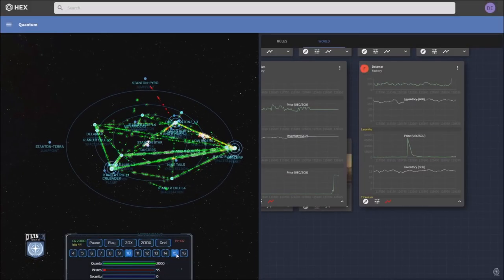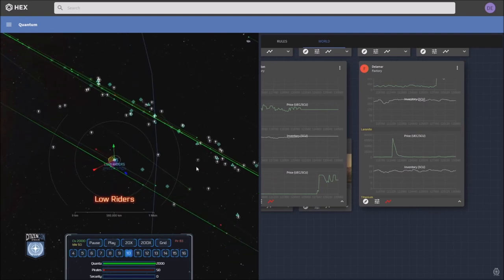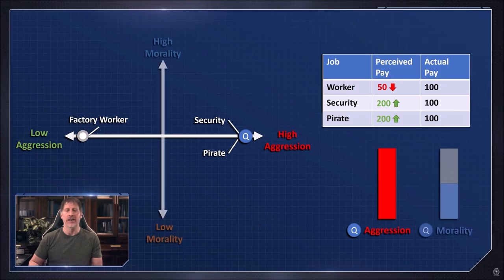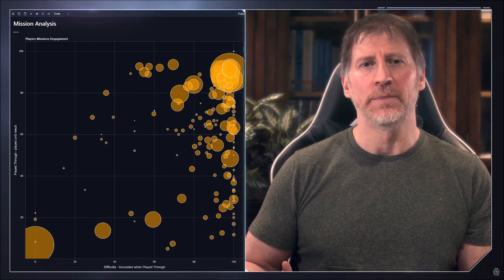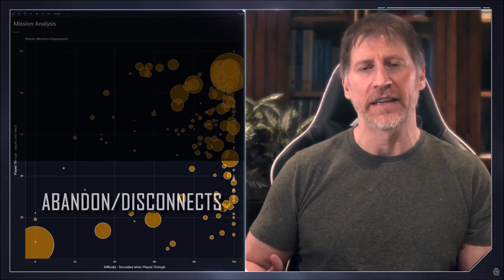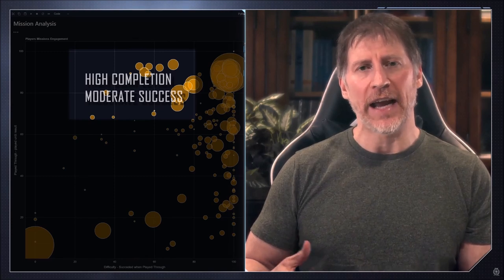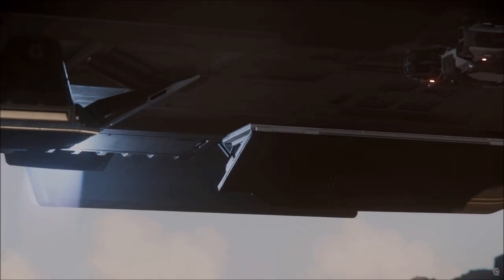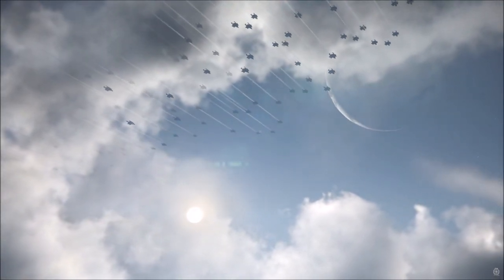Star Citizen | Tony Zurovec, Quantum and Virtual AI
We've just had the best information updates on Star Citizen that we've seen in years.  Tony Zurovec is in CIG's latest video talking about Quantum, Virtual AI, Dynamic Events, and all the plans they have to make a living, breathing persistent universe.

This is the next evolution in how CIG is developing Star Citizen, how the Persistent Universe is going to become a living, breathing universe, and how Dynamic events will be implemented in the future.

00:00 - Tony Zurovec, Quantum, and Virtual AI
00:54 - TL;DR breakdown
03:57 - Quantum and Quanta
05:08 - Odin
08:22 - Virtual AI and VNPCs
12:00 - Dynamic Events
14:32 - When's it all happening?
16:22 - All hail Tony Zurovec!
17:02 - 1st Community Event details